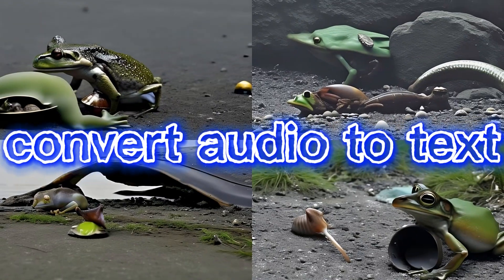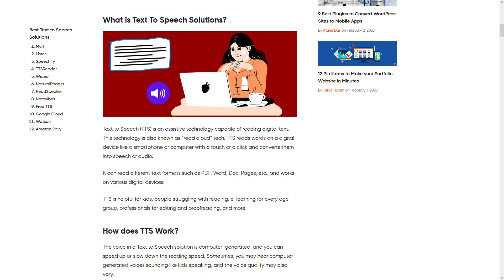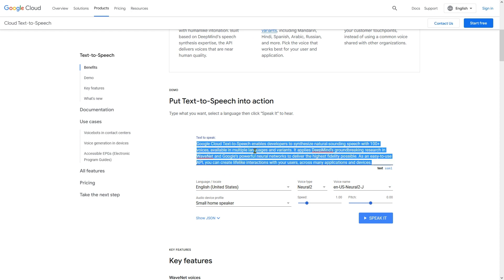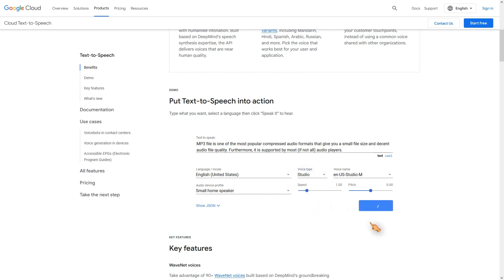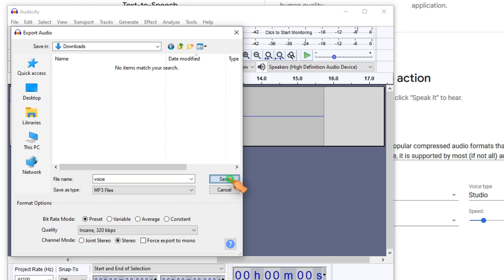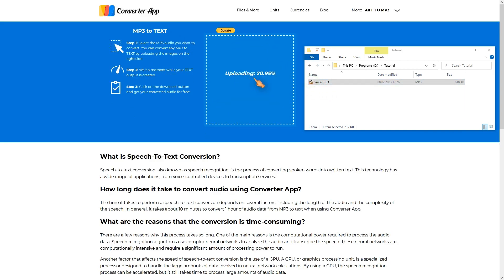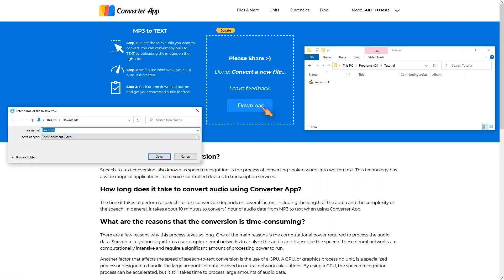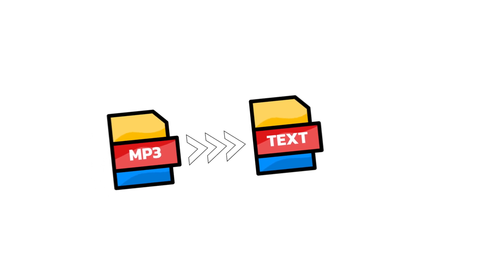🔉 CONVERT AUDIO to TEXT for FREE | NO Installation required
Learn how to easily transcribe audio files into text. No need to install any software. +++ SOLIDBugs - SOLID Software Tips +++

+++ Playlist with popular SOLIDBugs videos +++